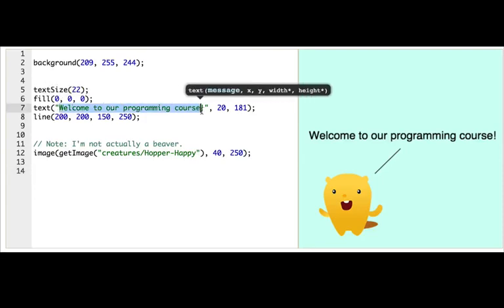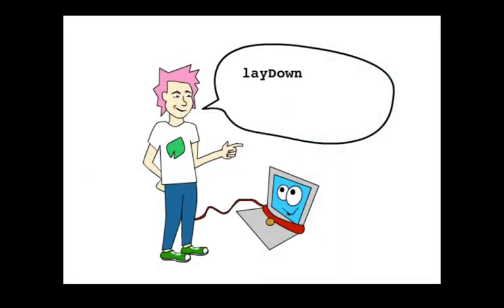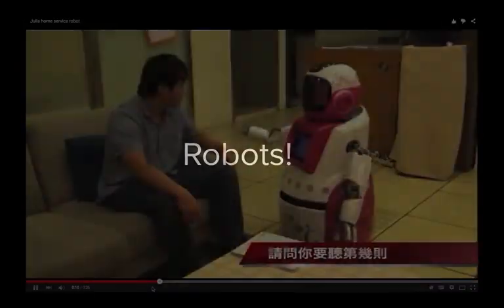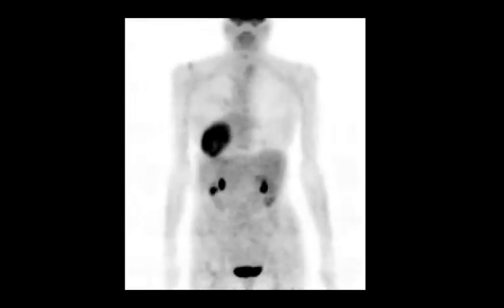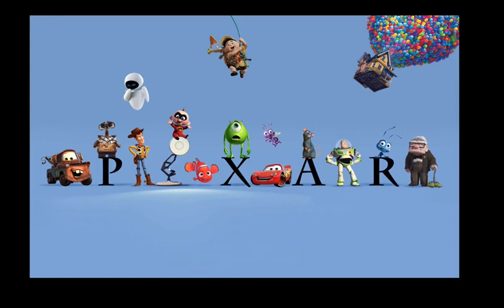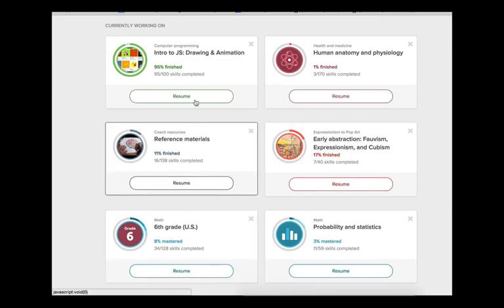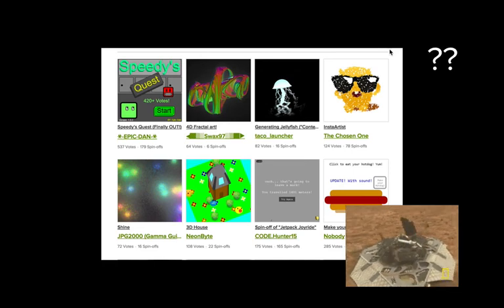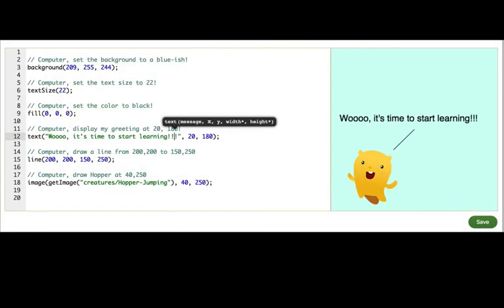What is Programming ?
what is c programming used for?

Intro to JS  Drawing & Animation   Compute programming
must watch the video to understand what programming is .
programming